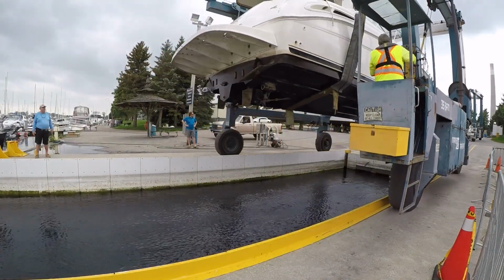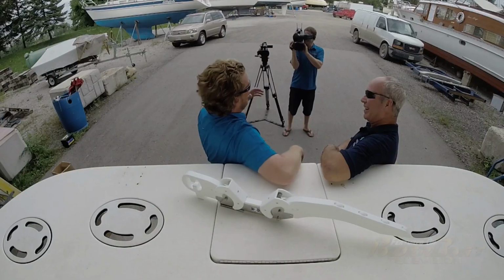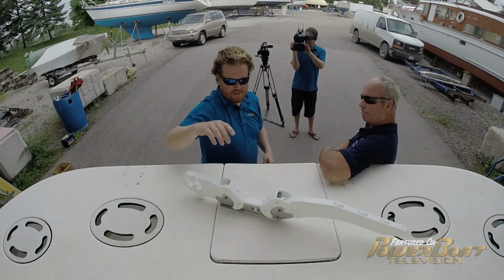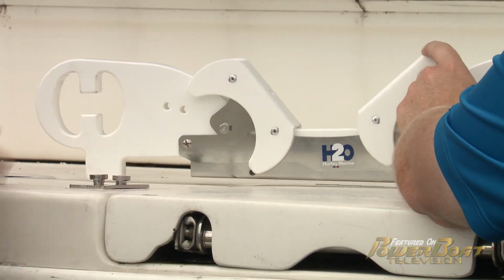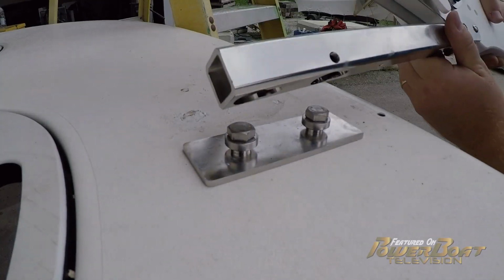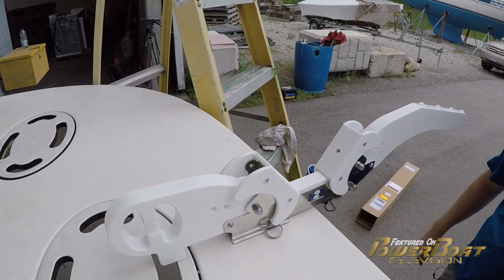Hurley H2O Dinghy Davit System - Feautred on PBTV 2019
Hurley Marine, Inc. offers the creative manufacturing of innovative boat accessories for the boat owner who demands the best in function and style at a low cost. Shore to please!

Hurley Davits™ are offered in different models –  H2O Davit and our H3O Davit. These inflatable boat davit systems allow you to store your inflatable boat with your outboard on your swim platform giving you an easy launch and retrieval system for your hard or soft bottom inflatable. There is no other boat davit that compares.

Hurley Marine, Inc. has developed an array of light products including our patented Trim Tab Lights, Underwater LED Lights, Dock Lights, Drain Plug Lights for your vessel.